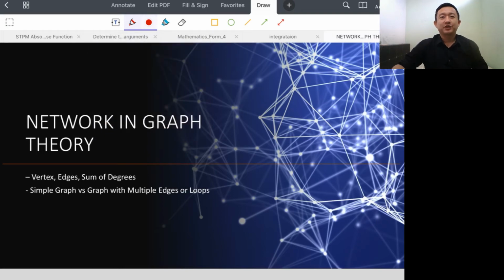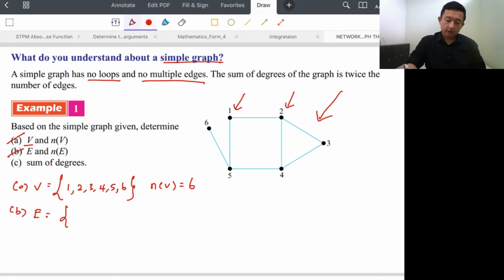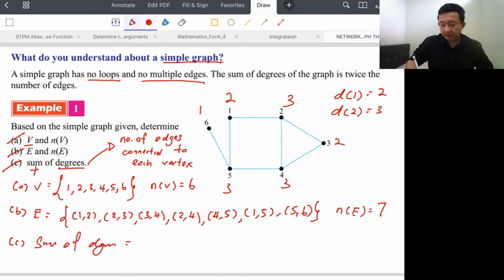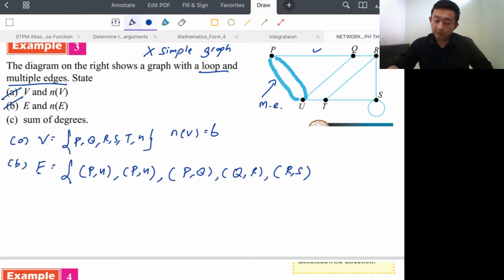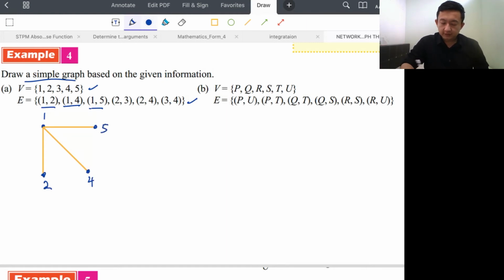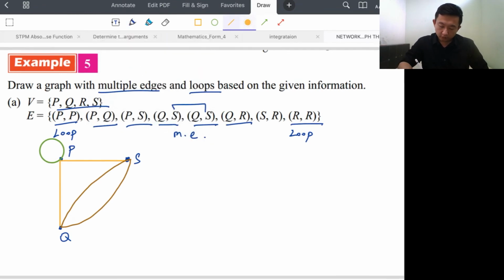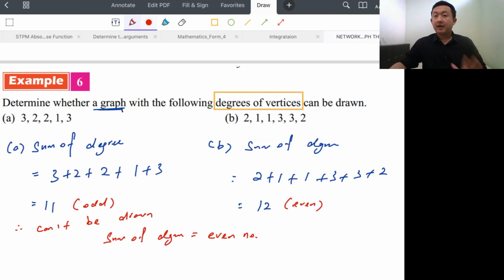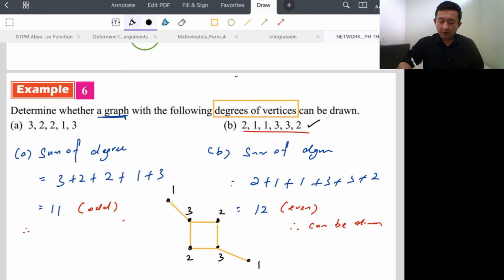SPM Maths | Simple Graph VS Graph with Multiple Edges and Loop | Network in Graph Theory (1/4)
SPM | Maths | KSSM | Network in Graph Theory